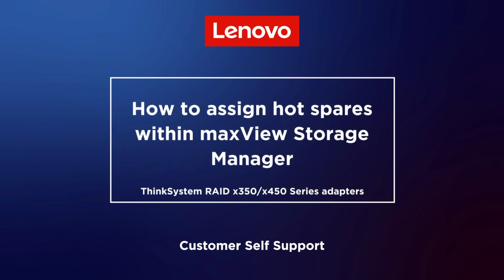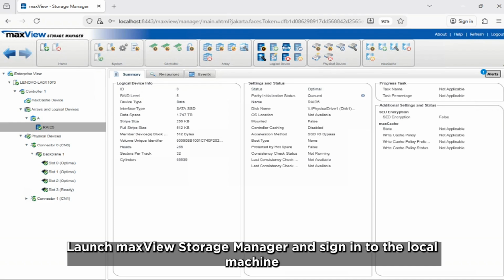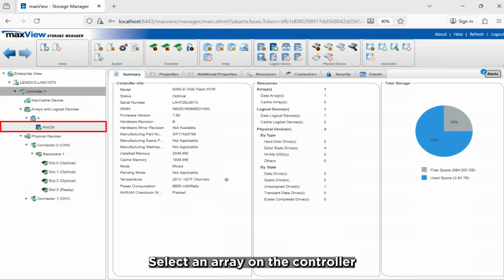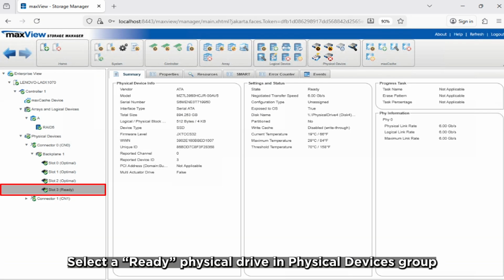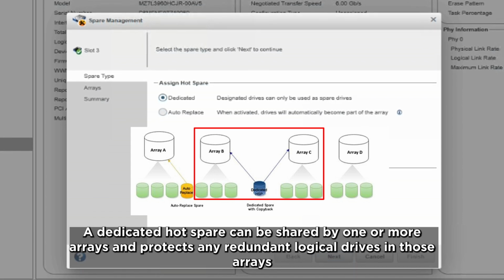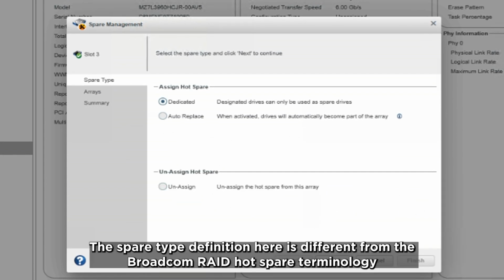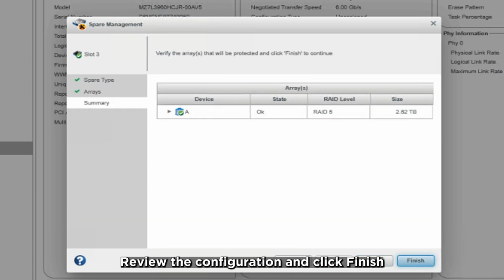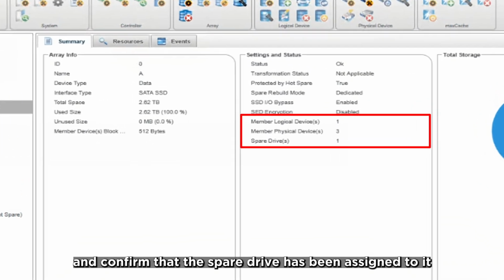How to assign hot spares within maxView Storage Manager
This video series offers detailed, step-by-step guidance on configuring hot spares to enhance array protection. The tutorials demonstrate how to assign hot sapres using LXPM, UEFI, maxView Storage Manager, and the ARCCONF utility.